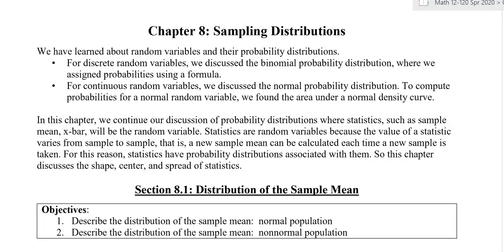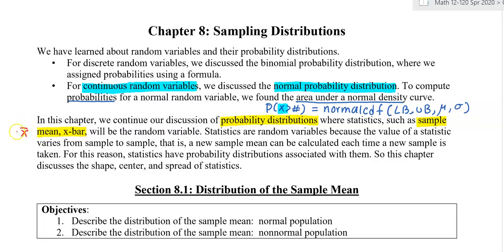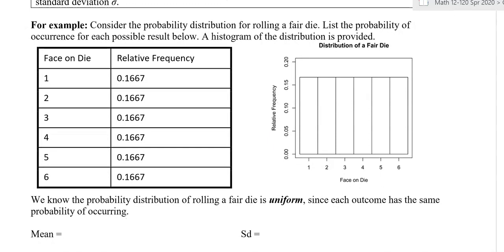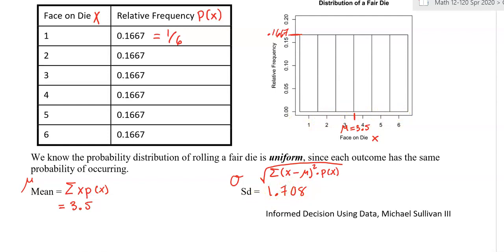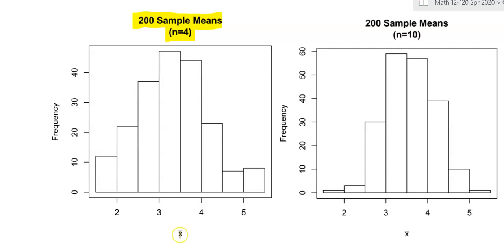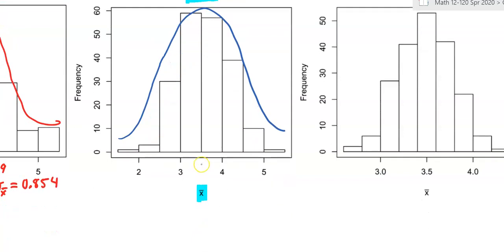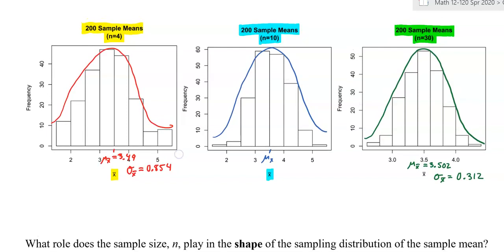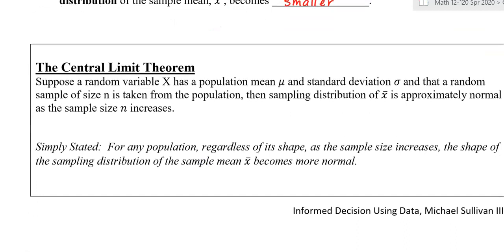Section 8.1 Part 1: Intro to Sampling Distribution of Sample Mean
Describing Sampling Distribution of the Sample mean